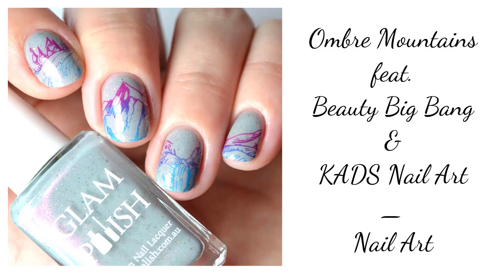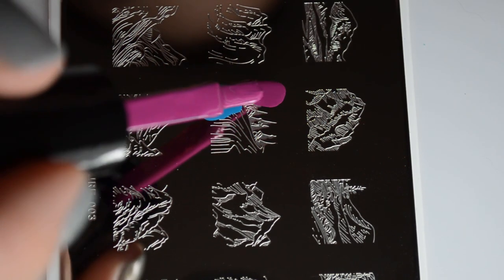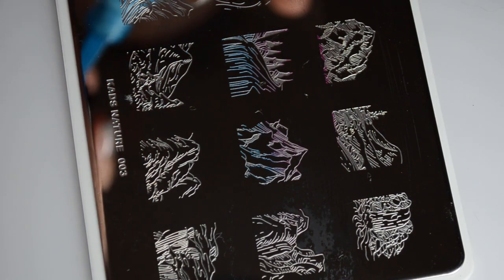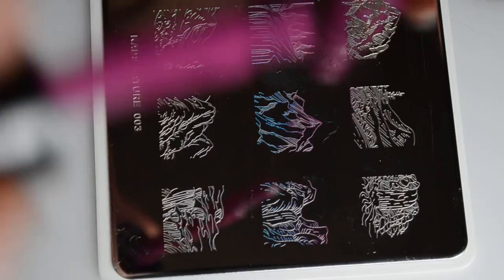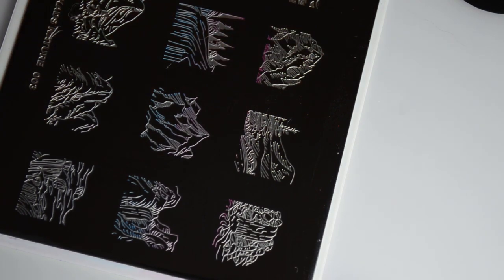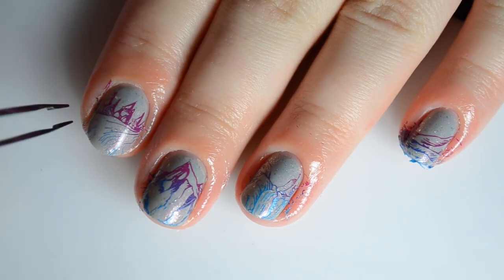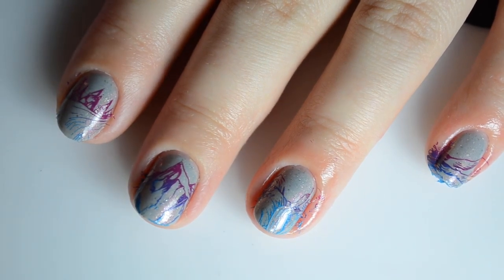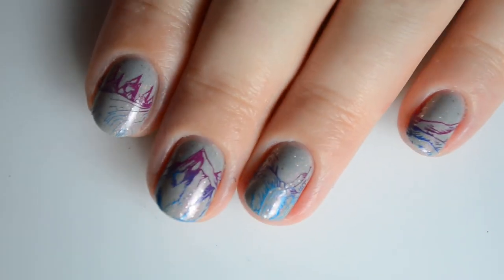Ombre Mountains feat. Beauty Big Bang and KADS Nail Art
Today's video features an ombre nail art look using items from Beauty Big Bang and KADS Nail Art

Product List

Beauty Big Bang - 12ML Peel Off Liquid Nail Tape Latex Cuticle Protector SKU: J6427TM-5C
Beauty Big Bang - XL Silicone Nail Stamping Mat Washable Foldable Pat Manicure Nail Art Tool SKU: J3103TM+J2915TM-1C
Glam Polish - Mirror Mirror
KADS - Nature 003
Sally Hansen Insta Dri - Brisk Blue, Cherry Fast

Important Links

Beauty Big Bang 12ML Peel Off Liquid Nail Tape Latex Cuticle Protector